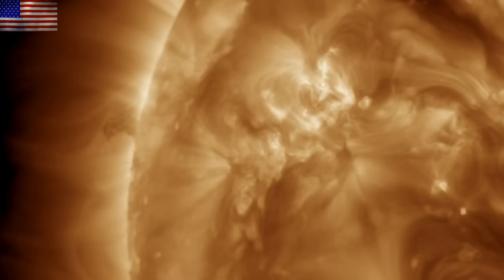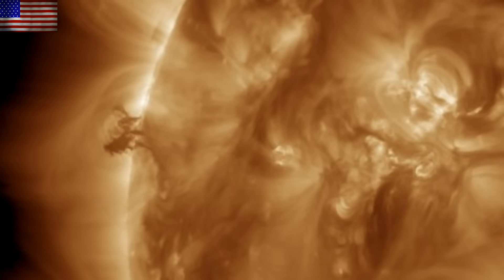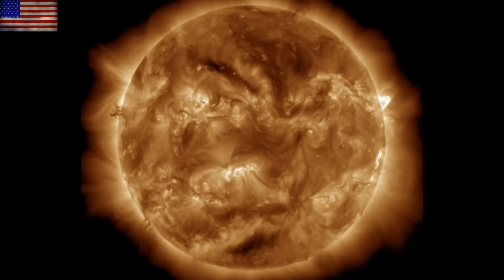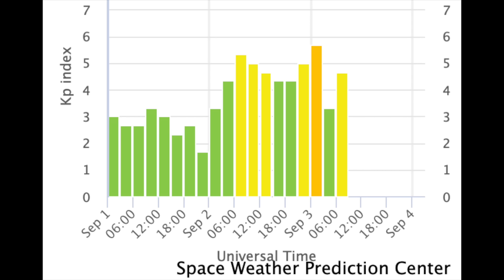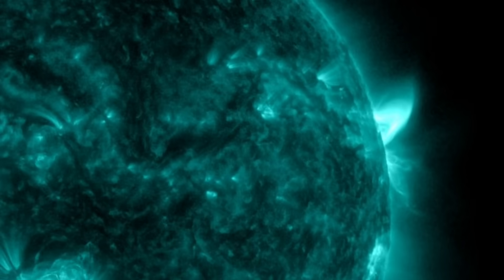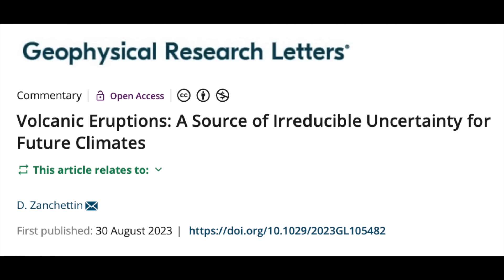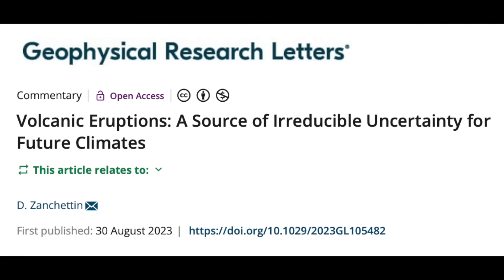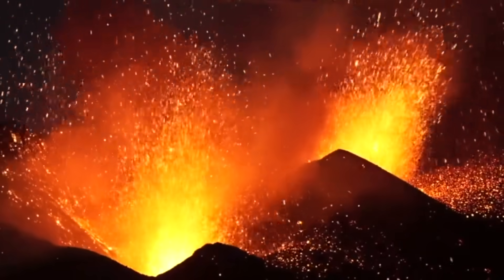Solar Storms, Solar Flares, Volcanos | S0 News Sep.3.2023